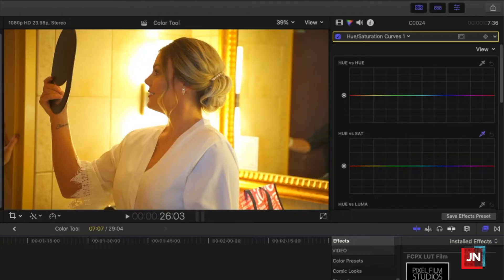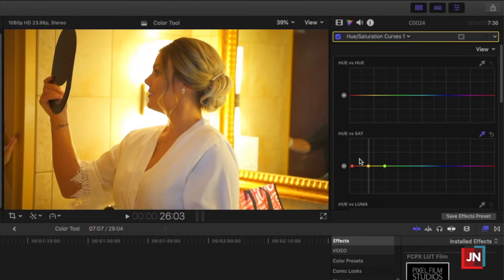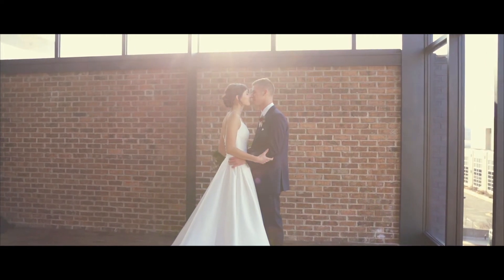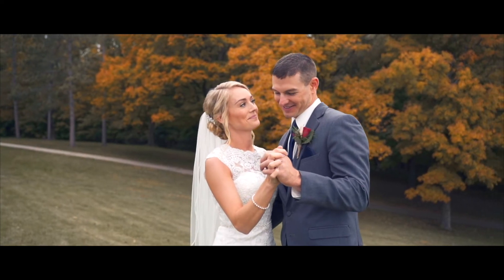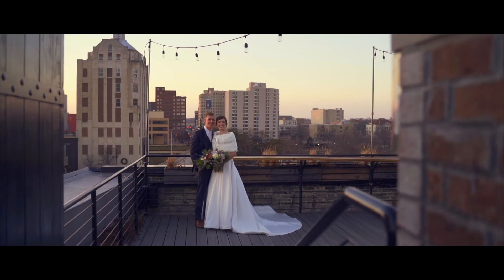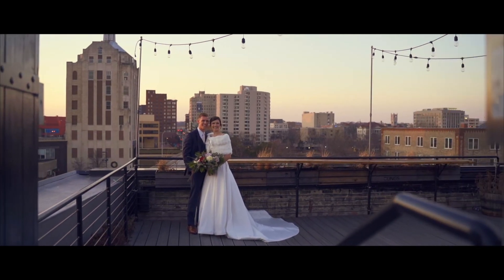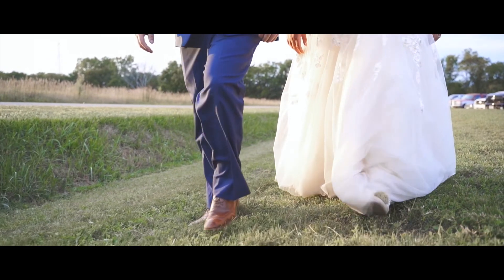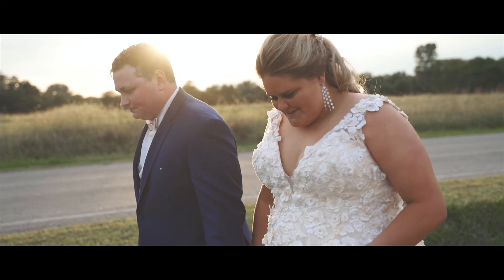8 Ways to Practice Wedding Videography AT HOME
VIDEO GEAR:

CAMERA/LENSES
My Main Camera - Sony A7III
My Main Lens - Tamron 28-75mm
My Sony 28mm Prime Lens
My Camera Bag

AUDIO
The Lav Mic I use on the groom
The Mic on top of my camera
Reception Audio (for soundboard or speaker)
Reception Audio Cable
Reception Audio Cable
Reception Audio Cable
Sony Audio Recorder for backup reception speech audio

LIGHTING
Reception Light
Light Battery
Light Battery Cable
Light XLR Cable
Light Stand Clamp for Battery
Light Battery Holder
Light Hard Carrying Case
Light Stand (C12 is on backorder, this is the C10)

STABILIZATION
Tripod I use for tutorials

FILE STORAGE/EDITING
Portable SSD Drive for Fast Video Editing Editing
Portable External Hard Drive for File Storage
Desktop External Hard Drive for File Storage

MY VIDEO EDITING DESK SETUP:

LG 34" Ultrawide Monitor
Logitech Speakers
Logitech Computer Mouse
Logitech Solar Powered Keyboard (Mac Compatible)
Amazon Basics 4-Port USB Hub
TaoTronics LED Desk Lamp
Flexible LED Strip Light Kit
Samsung T5 1TB SSD Editing Drive
Western Digital 4TB Hard Drive
Desktop Western Digital 8TB MyBook Hard Drive
Power Strip

WEDDING BUSINESS INSTAGRAM: @j.nelson.productions
PERSONAL INSTAGRAM: @jnellz23